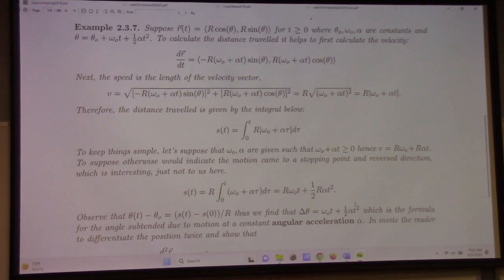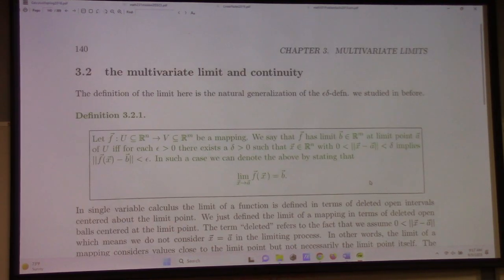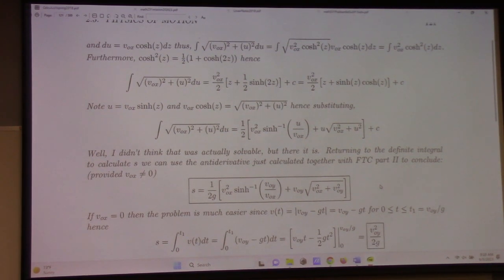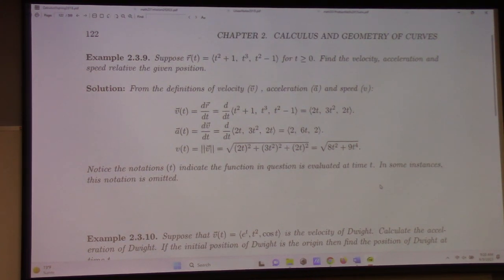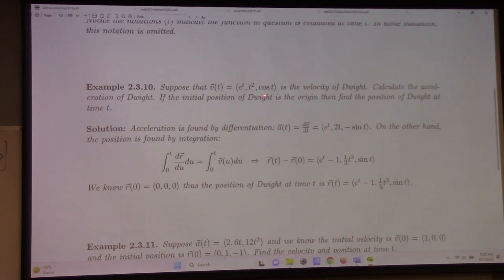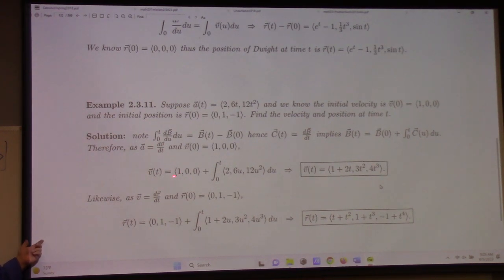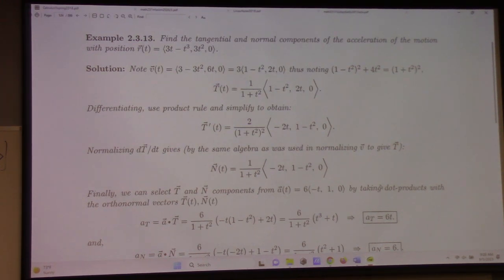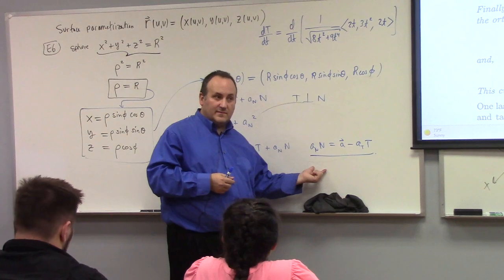Multivariate Calculus: parametrizations and geometry of curves, 9-5-23 part 2